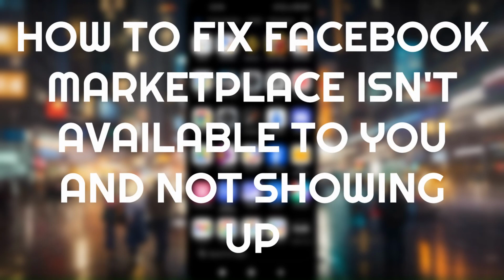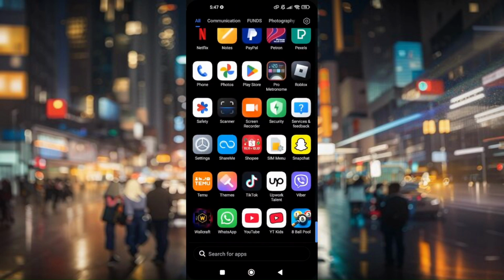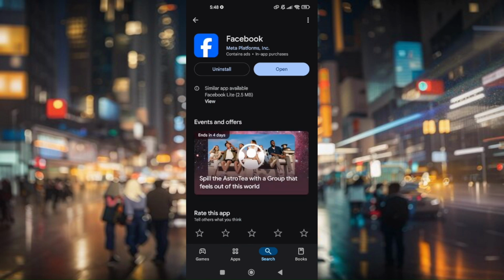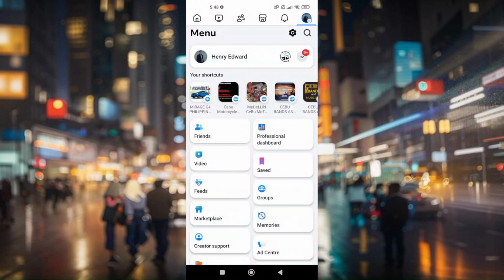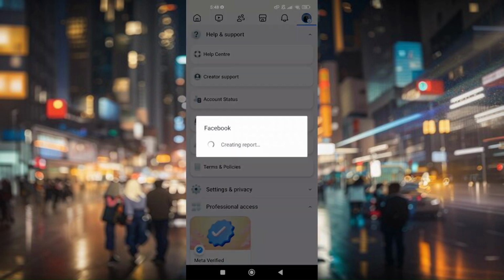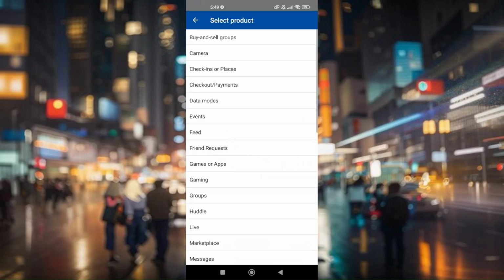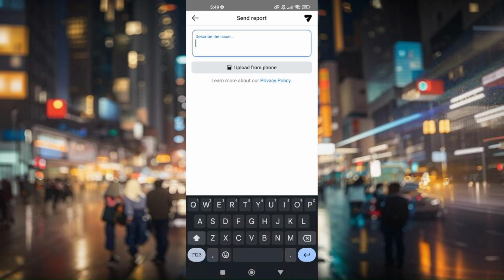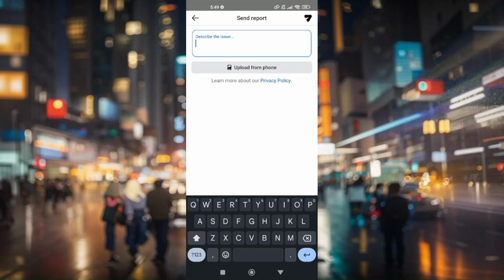HOW TO FIX FACEBOOK MARKETPLACE ISN'T AVAILABLE TO YOU (EASY FIX UPDATED)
HOW TO FIX FACEBOOK MARKETPLACE ISN'T AVAILABLE TO YOU ALSO NOT SHOWING UP

In this video, I am going to show you how to fix the issue where Facebook Marketplace isn't available to you or isn't showing up in 2024 with a full step-by-step guide. Learn how to troubleshoot and resolve problems like location restrictions, account eligibility, and app settings that may prevent Marketplace from appearing.